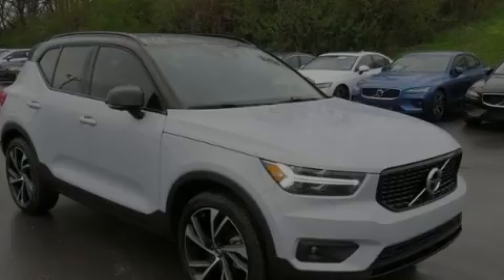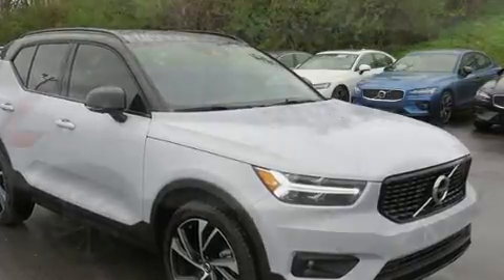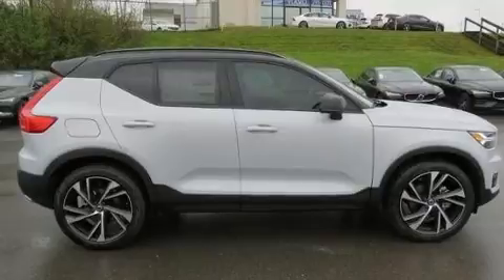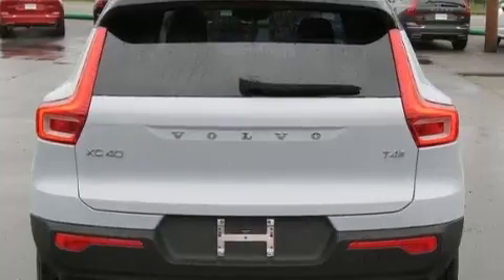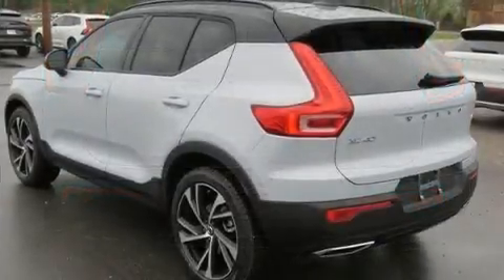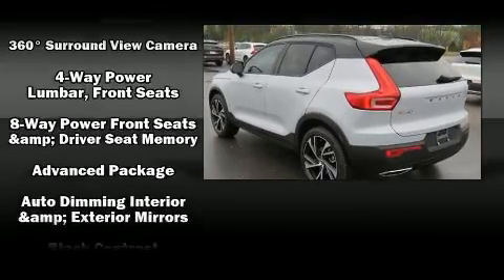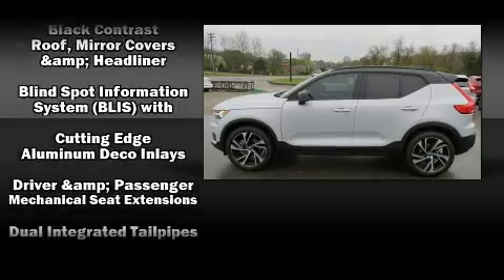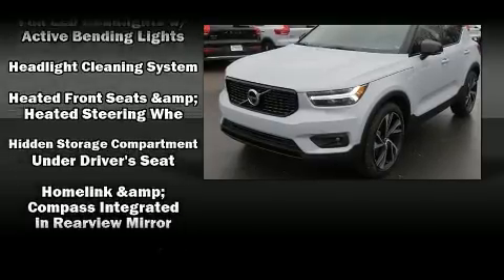2020 Volvo XC40 T4 R-Design in Franklin, TN 37067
Sensibility and practicality define the 2020 Volvo XC40. It features an automatic transmission, front-wheel drive, and a 2 liter 4 cylinder engine. Turbocharger technology provides forced air induction, enhancing performance while preserving fuel economy. All of the premium features expected of a Volvo are offered, including: power front seats, a built-in garage door transmitter, an automatic dimming rear-view mirror, front bucket seats, tilt and telescoping steering wheel, a power rear cargo door, and much more. For drivers who enjoy the natural environment, a power moon roof allows an infusion of fresh air. Curtain airbags combine with standard stability control in creating a comprehensive safety network. We pride ourselves in the quality that we offer on all of our vehicles. Please don't hesitate to give us a call.